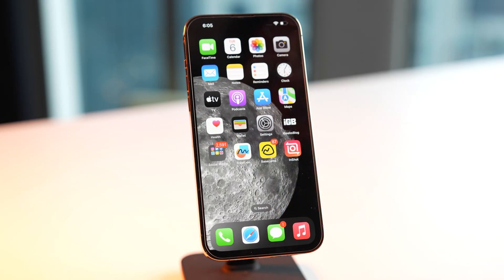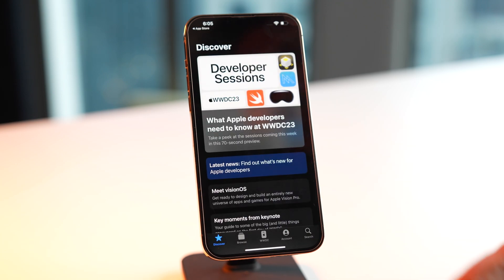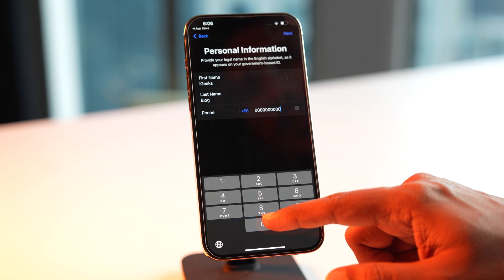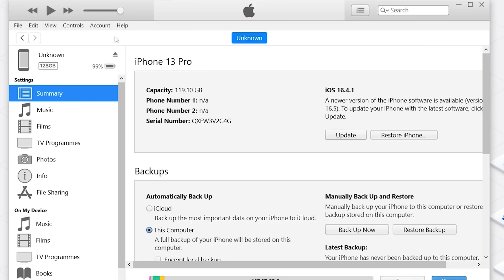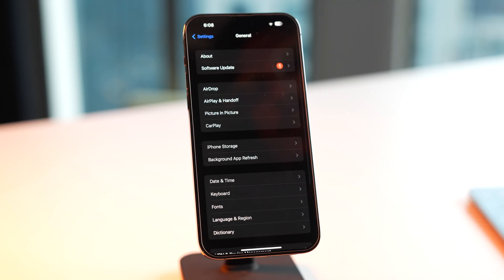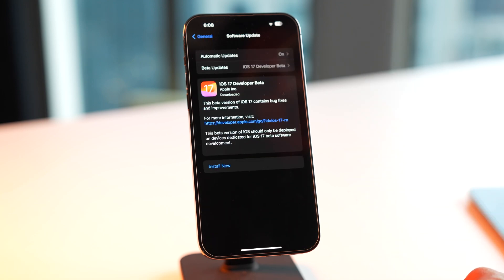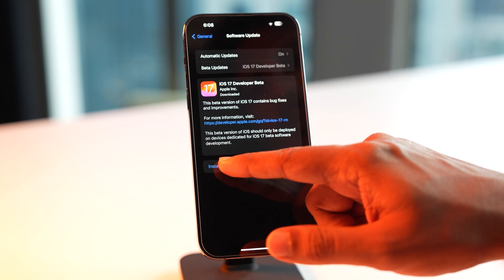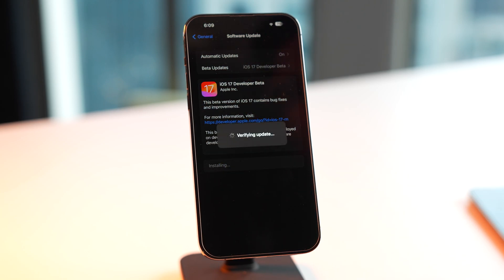How to Install iOS 17 Developer Beta on iPhone Right Now!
The developer beta of iOS 17 is now available. Here's a video that will show you how to download and install the iOS 17 beta on your iPhone.

0:40 iOS 17 Supported Devices
1:48 How to install iOS 17 Beta on iPhone